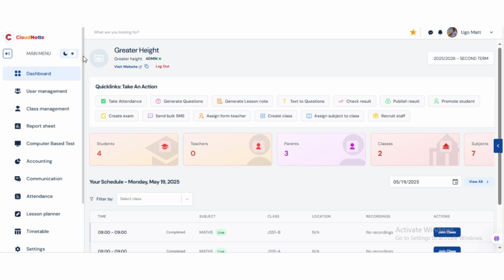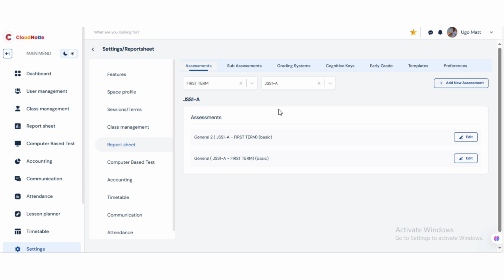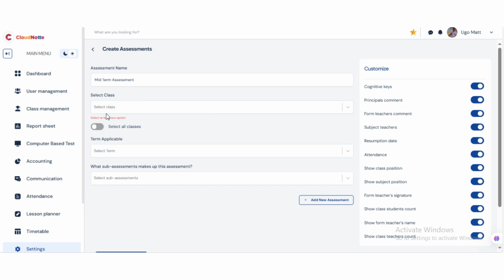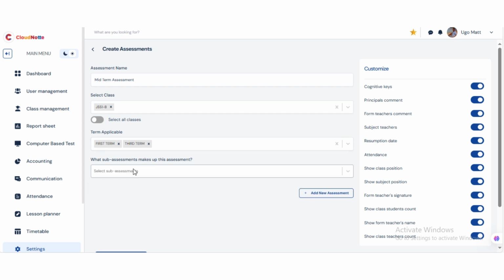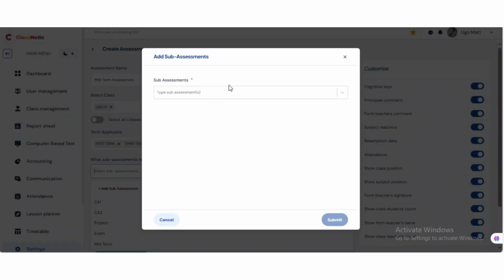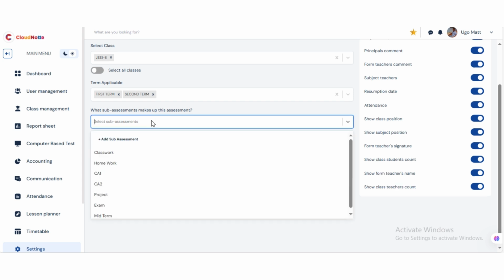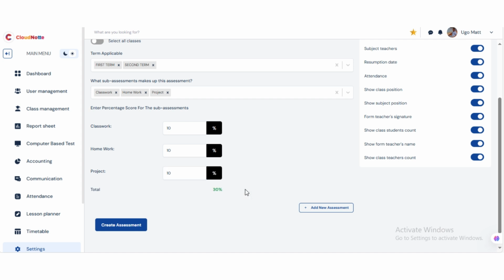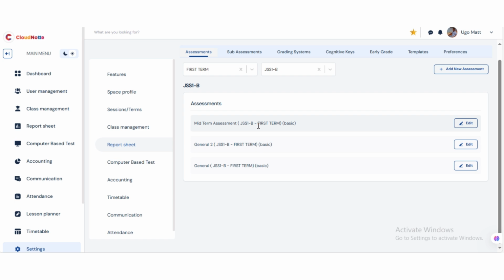How to add Assessment & Sub-assessments On CloudNotte | Quick Guide for Teachers & School Admins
In this video, we’ll walk you through how to add assessments for students using the CloudNotte platform. Whether you’re a teacher, academic coordinator, or admin, this guide will help you streamline assessment entry and grading.

With CloudNotte, assessments are easier to manage, organize, and share with parents instantly!

Start building a smarter academic system in minutes.